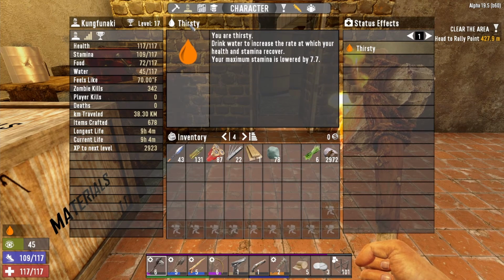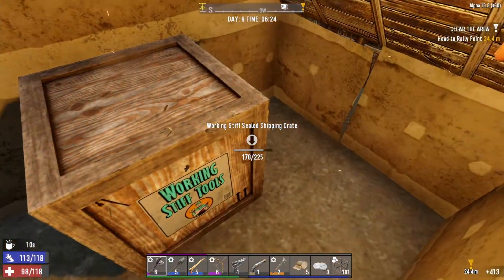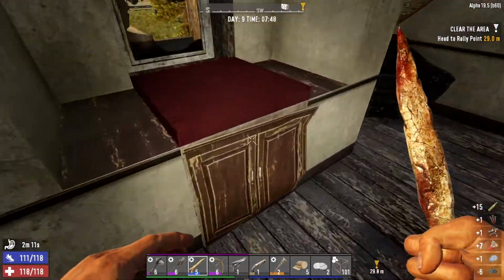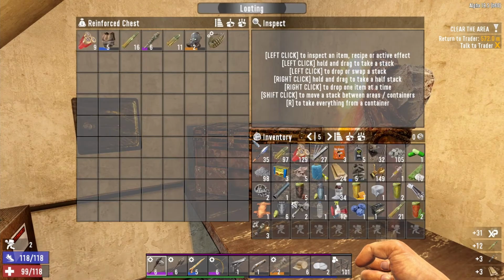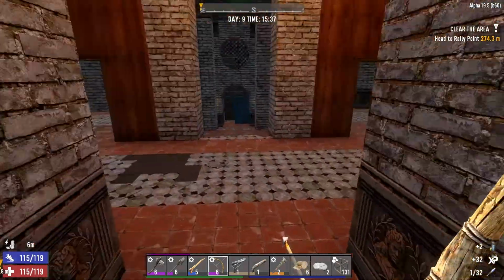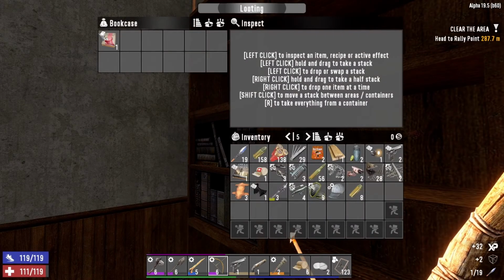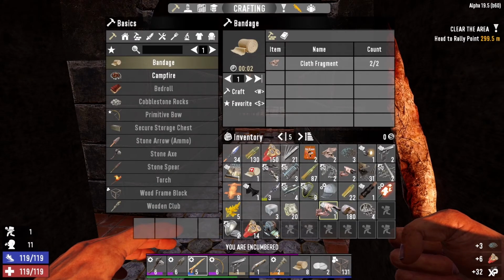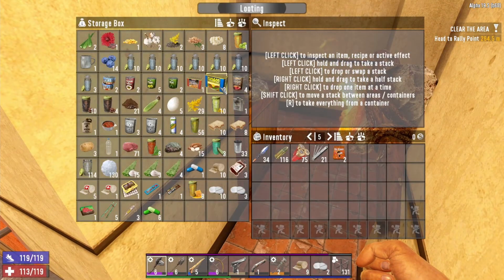7 Days To Die - BOOKWORM EP9 (Alpha 19)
7 Days To Die is a sandbox open-world zombie survival game with combination of crafting, base building, and horde nights. We are on Day 9 of the BOOKWORM series and this series is all about finding every single one of the perk books. The goal is to hopefully find them all before day 35!